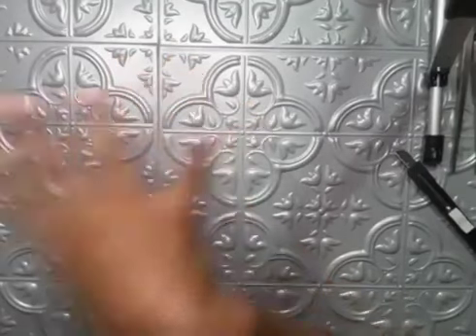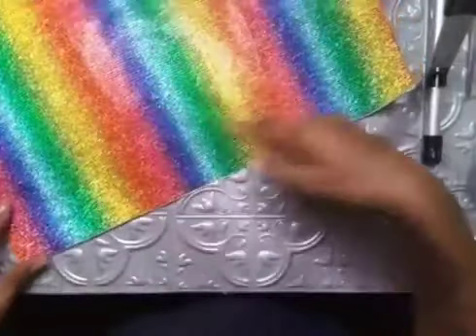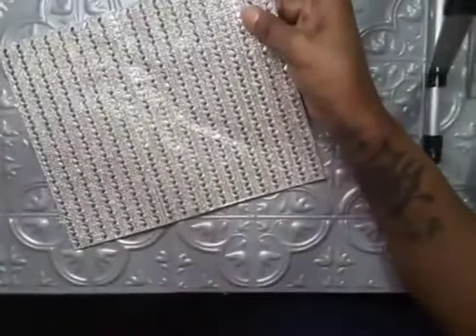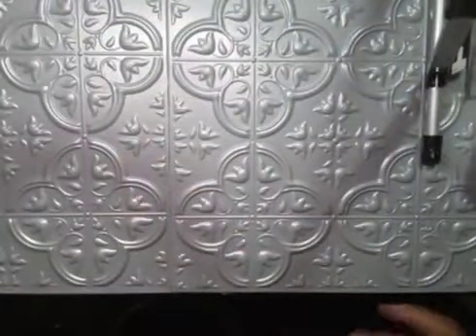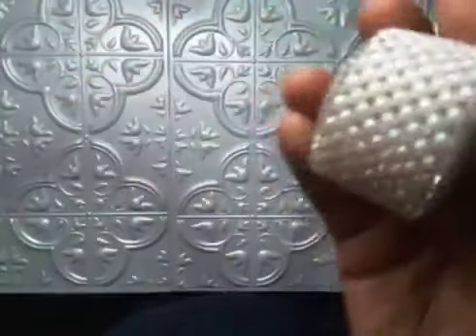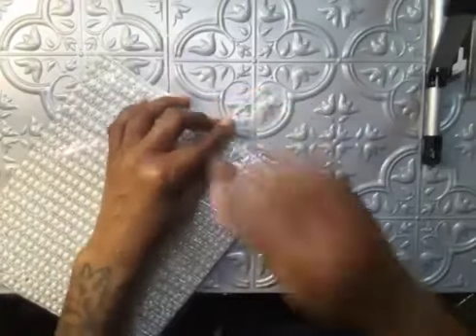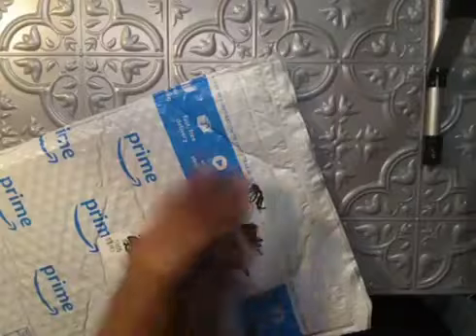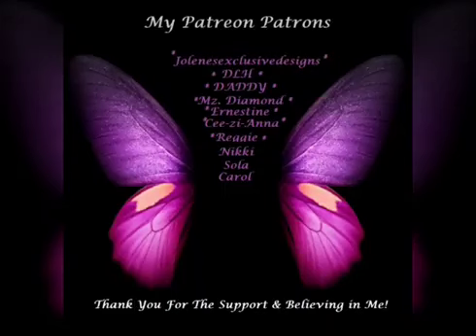1st New Subscribers Haul! For The 3 Month Challenge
(Amazon Prime Links)

Fresh Black Spots Print Rhinestone Sheet: $4.59

Colorful Rhinestone Sheet $6.99

Gradient Rose Red Rhinestone Sheet $7.49

AB Color Bling Pearl Rhinestone Sheet $9.99

Bling & Pearl Rhinestone Sheet $8.99

Crystal Rhinestone Ribbon $5.69

Rainbow 9.4 x 15.8 Inch Rhinestone Sheet $10.99

Rainbow pt.2 Rhinestone Sheet $8.99

AB Color Bling & Pearls Pt.2 $10.99

Colorful Rhinestone Sheet Pt.2  $4.99

Some Links Not Listed Because it says the items were no longer available